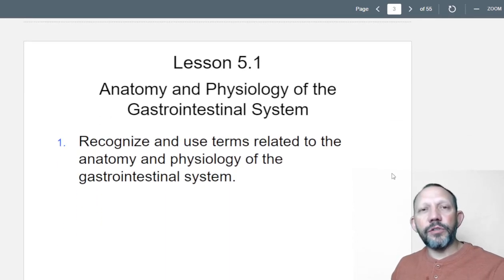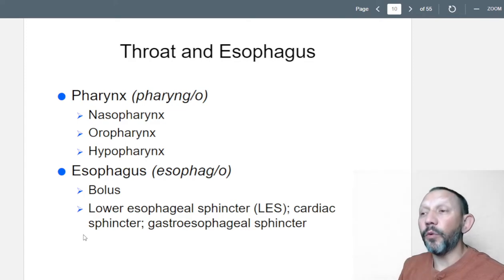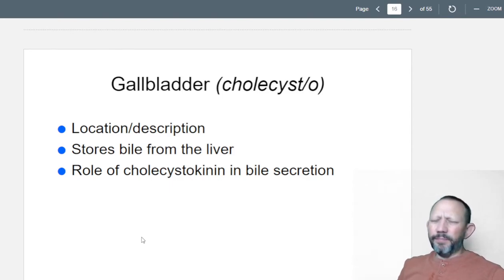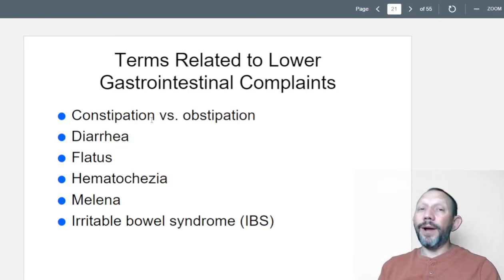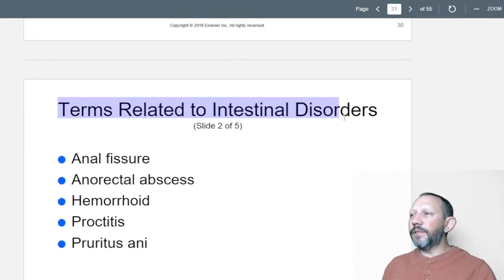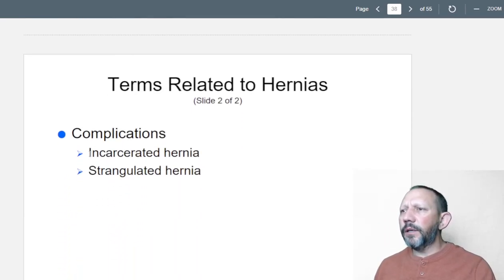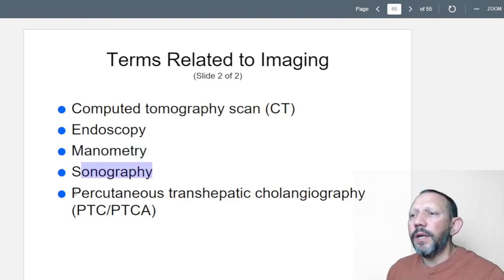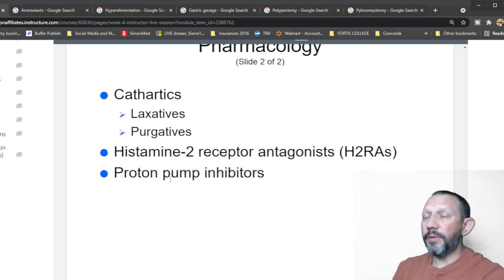Medical Terminology Chapter 5 Gastrointestinal System Terms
Medical Terminology Chapter 5 Gastrointestinal System Terms- OAHP 105- Medical Terminology Fortis College, Mastering Healthcare Terminology, 6th edition, Author: Betsy J. Shiland, presented by Dr. Sean H. Thompson.